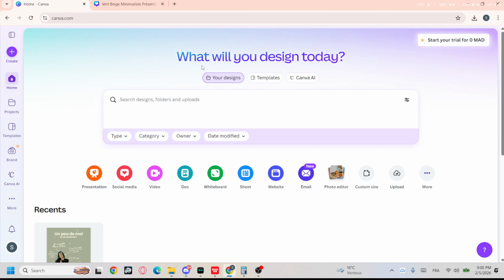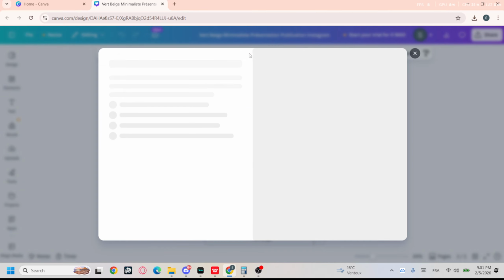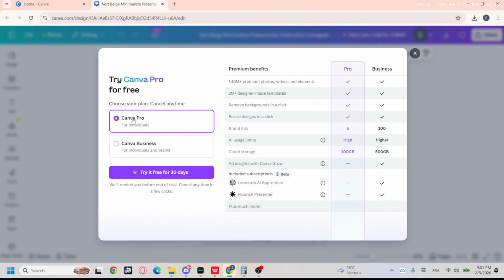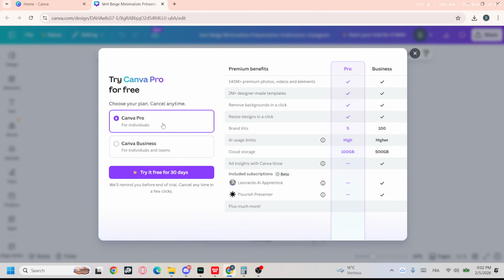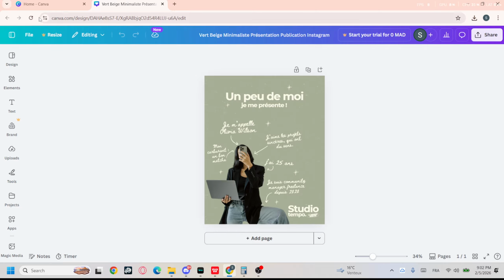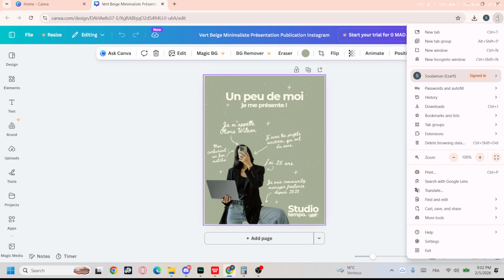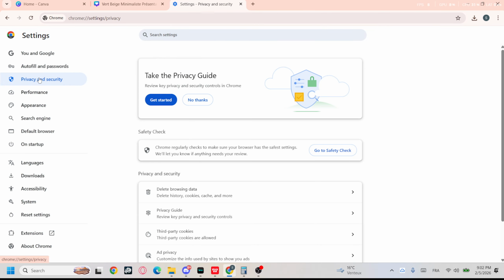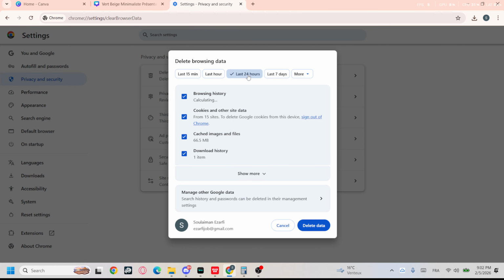How To Fix Background Remover Not Working In Canva ! Tutorial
Today we talk about fix background remover not working in canva,canva tutorial,canva background remover,how to remove background in canva,remove background in canva